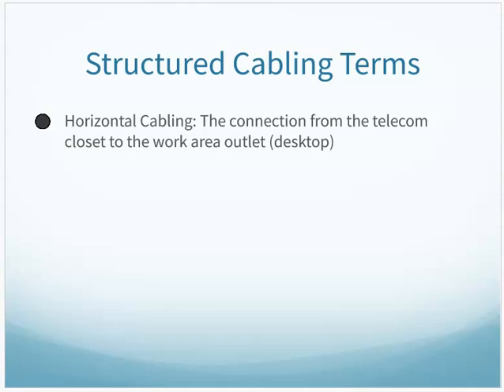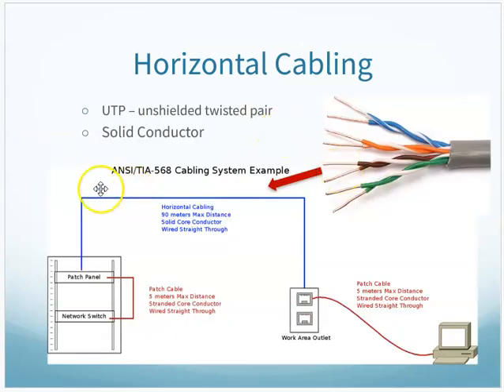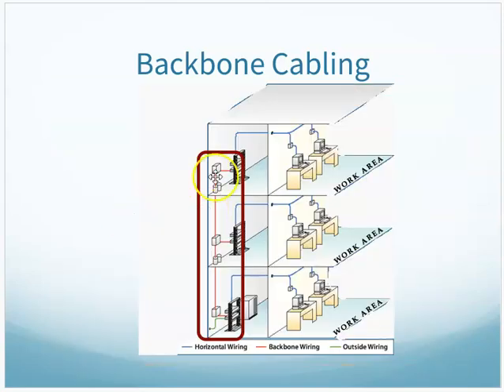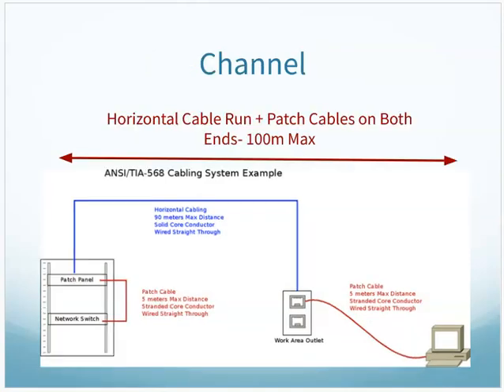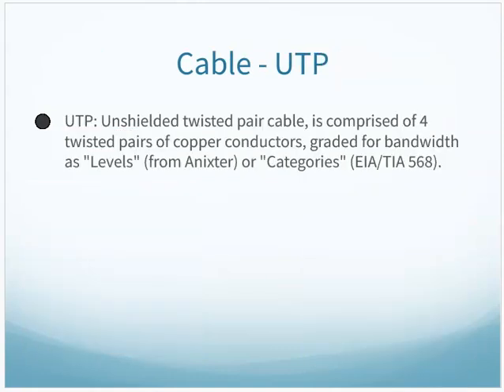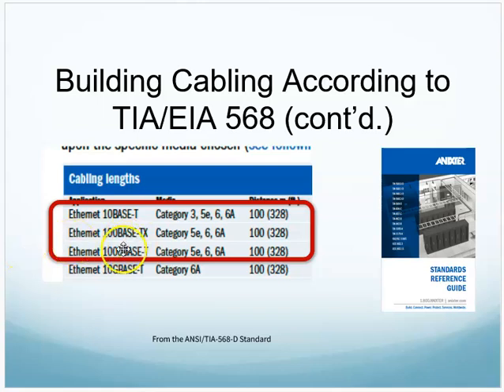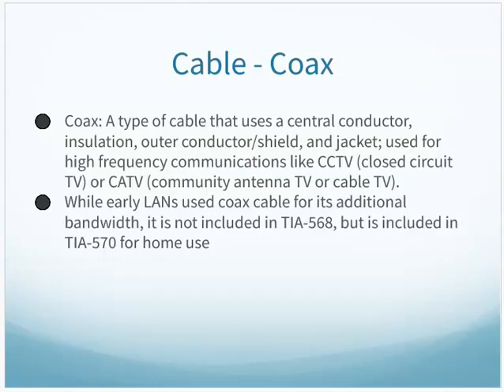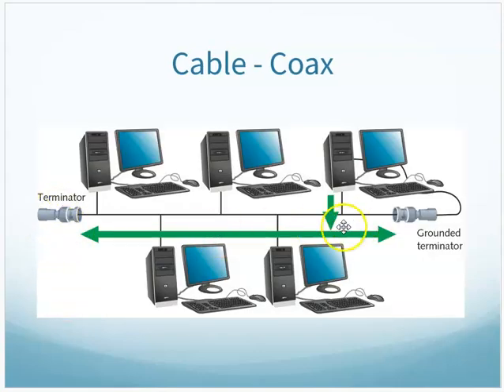CNT140 FOA PC Chap2 Jargon 2